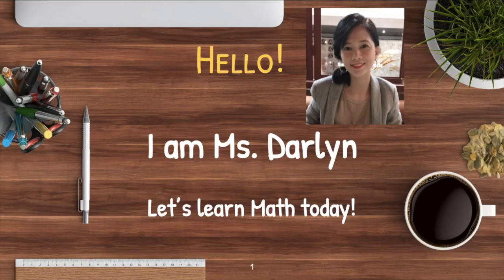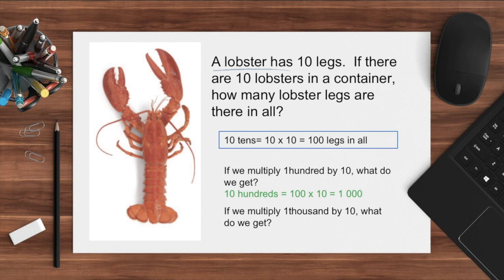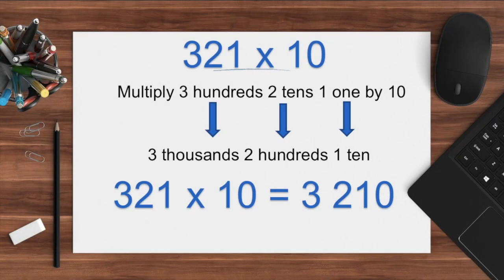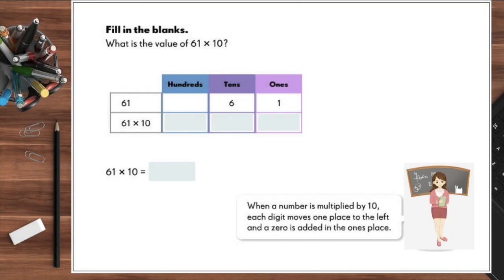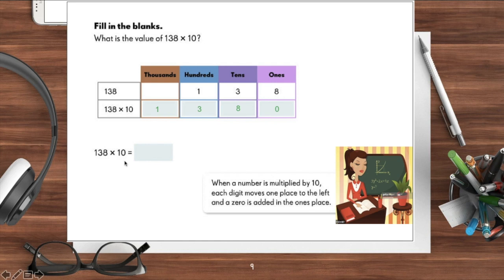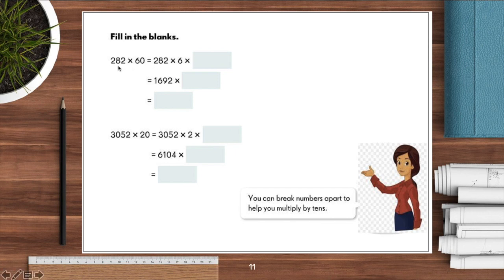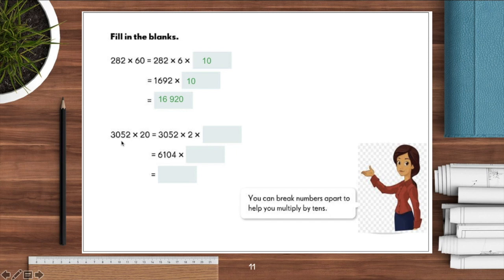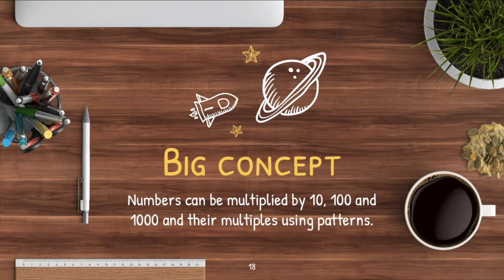Multiplying by 10, 100, 1000 and their Multiples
What are the tips, strategies or techniques in multiplying a number by 10, 100, 1000 and their multiples? This lesson video will teach you the concept behind multiplication of numbers so that you will learn multiplication not in a rote manner. This is highly appropriate for students in grades 4, 5 and 6.